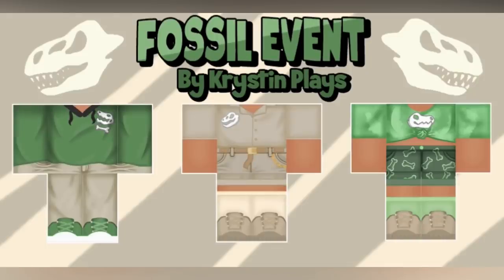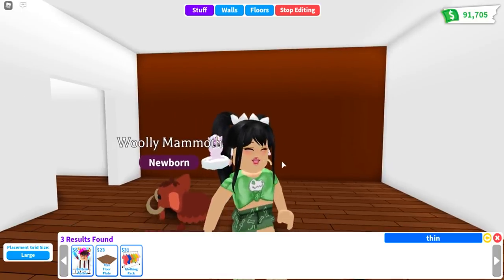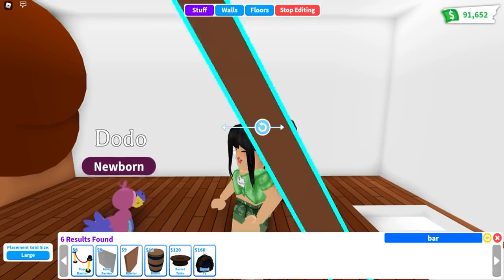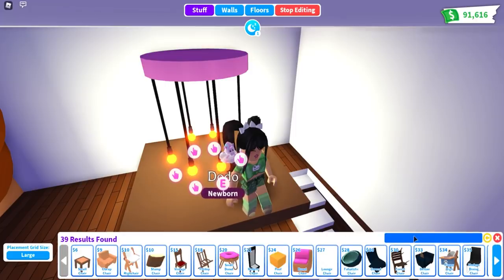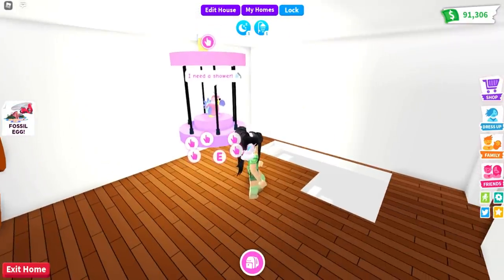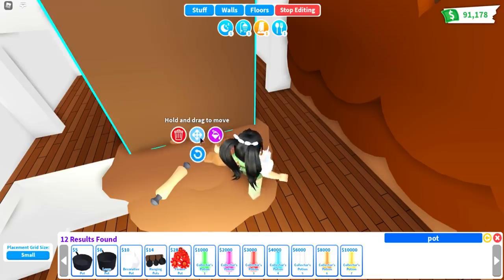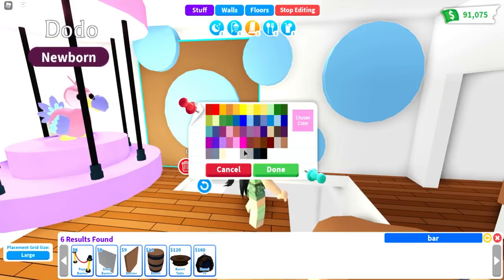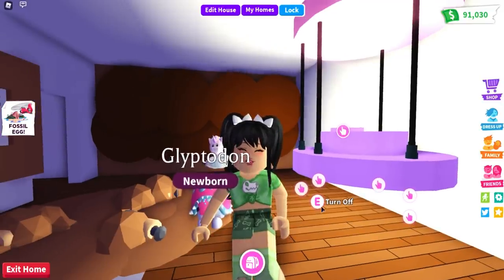Custom *FOSSIL Furniture* Tutorial 🦖 Adopt Me Roblox Build Hacks EASY CHEAP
Use ⭐STARCODE⭐ KRYSTIN